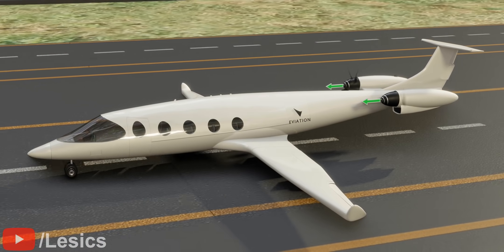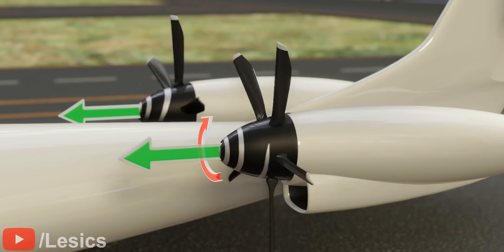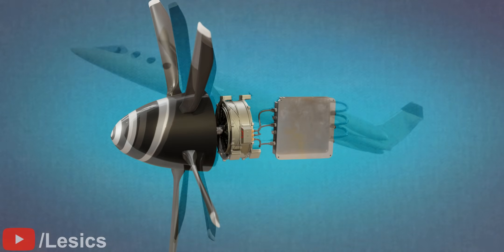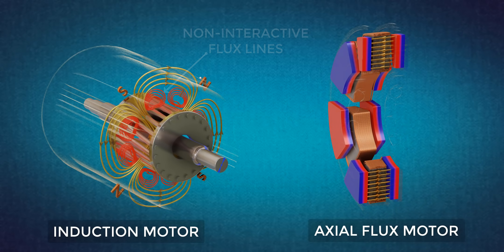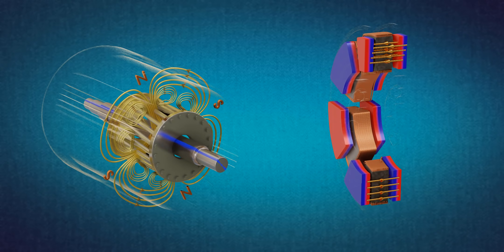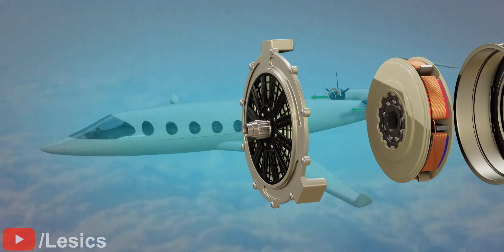Electric Aviation | The Dawn of an Advanced Transportation Mode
Electric airplanes are finally finding practical applications after many decades of research and development. When compared with normal jet engine airplanes, electric airplanes stand out in the field of quick response, less noise, better handling of crosswind situations, and the ability to produce differential thrust. Let’s take a look at all the recent breakthroughs in the electric aviation field by understanding the technology behind Eviation Alice which is the most advanced electric airplane so far.